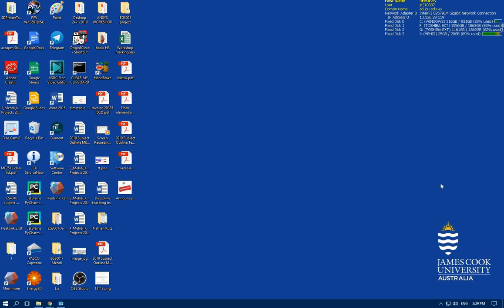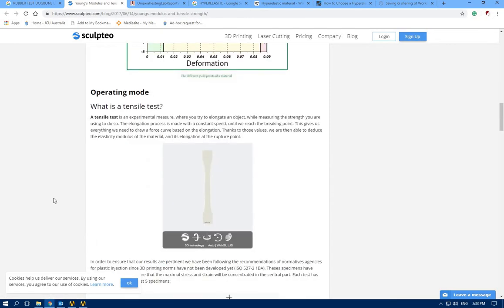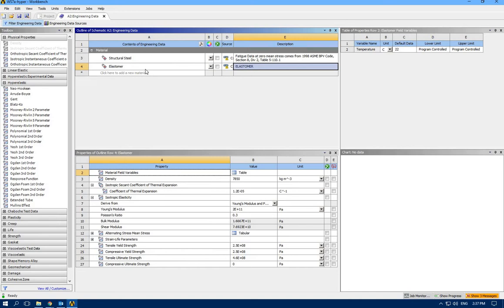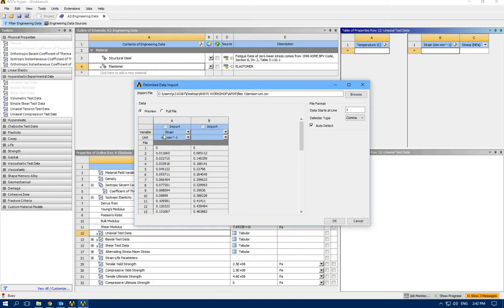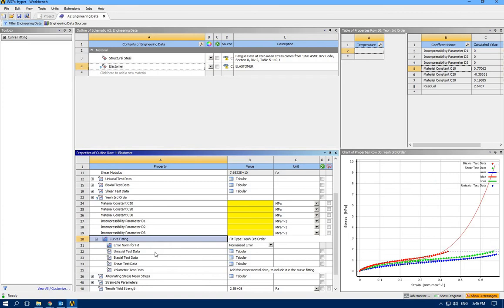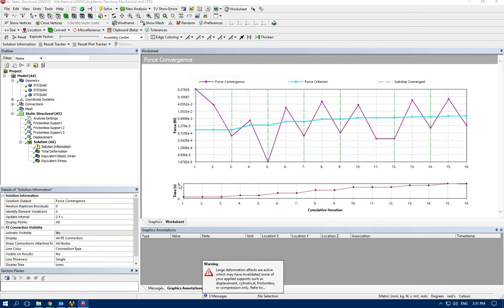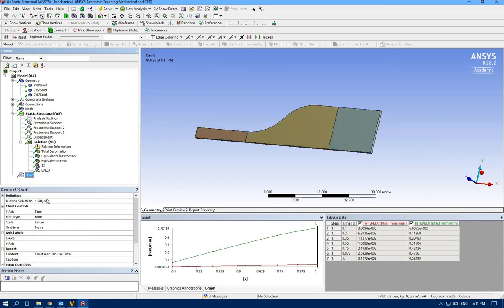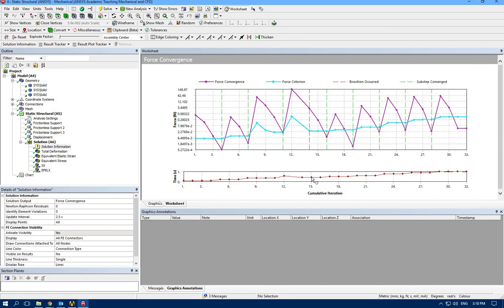AP09 3 ANSYS training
Hyperelastic materials